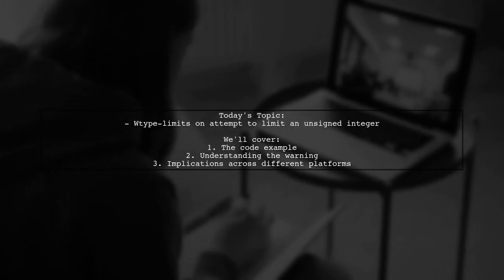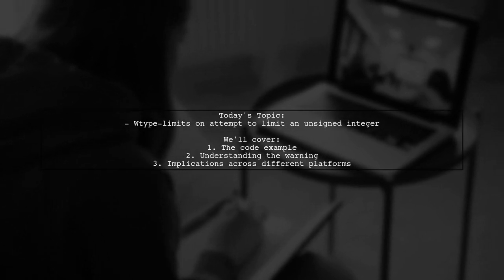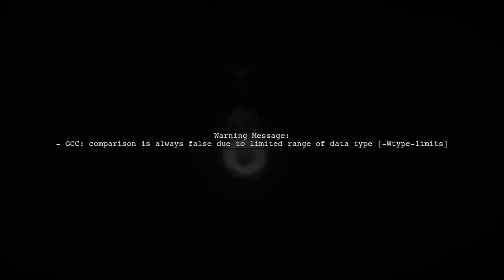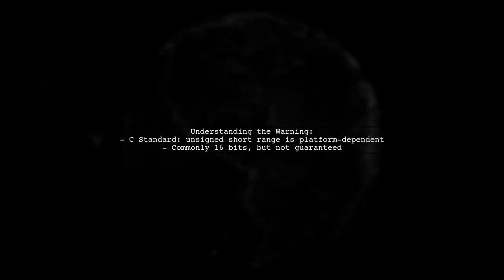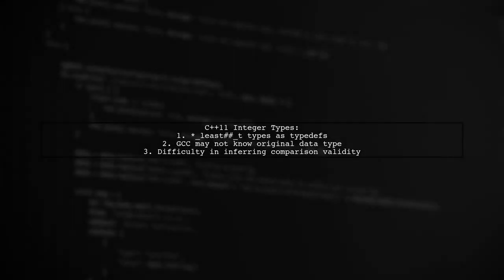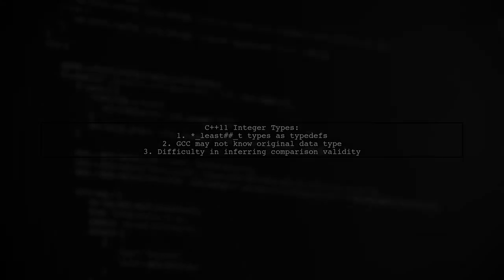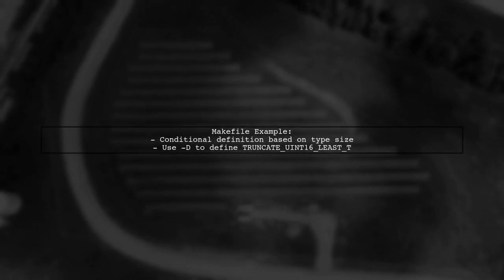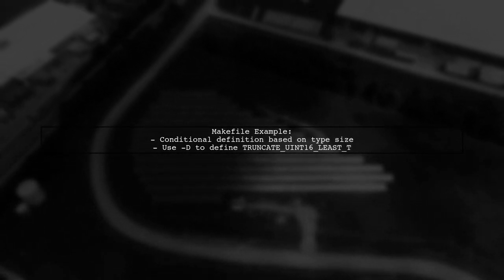Understanding -Wtype-limits Error When Limiting Unsigned Integers in C++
In this video, we delve into the intricacies of the -Wtype-limits error in C++, particularly when dealing with unsigned integers. Understanding this error is crucial for developers who want to write robust and error-free code. We’ll explore the scenarios that trigger this warning, its implications on your code, and how to effectively resolve it, ensuring your programs run smoothly and efficiently. Join us as we break down the concepts and provide practical solutions to enhance your C++ programming skills.

Today's Topic: Understanding -Wtype-limits Error When Limiting Unsigned Integers in C++

Related to: wtype-limitserror, c++programming, unsignedintegers, c++errorhandling, typelimitsinc++, programmingerrors, c++debugging, datatypesinc++, c++integerlimits, softwaredevelopment, c++tutorials, codingbestpractices, errormessagesinc++, c++typesafety, programmingtips, c++languagefeatures, unsignedintegerlimits, c++compilererrors, c++codeexamples, c++developmenttechniques